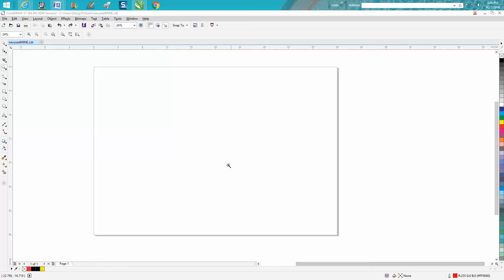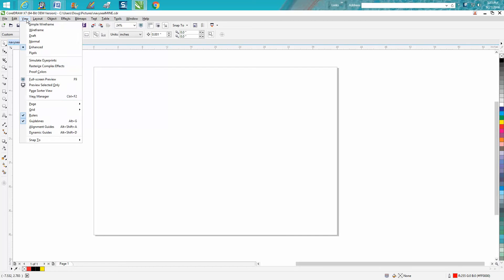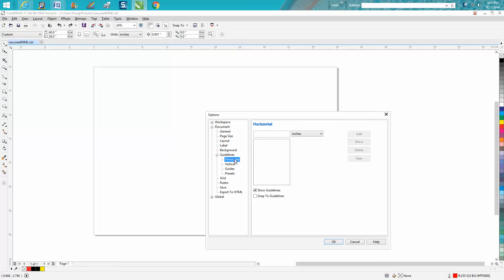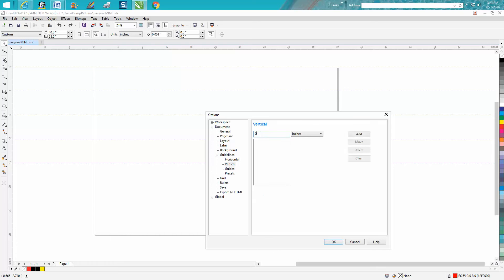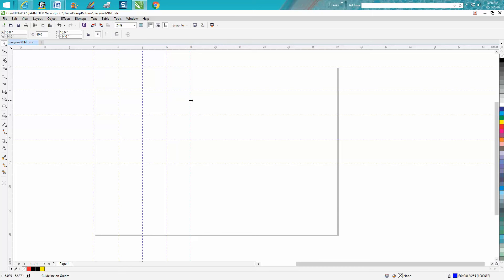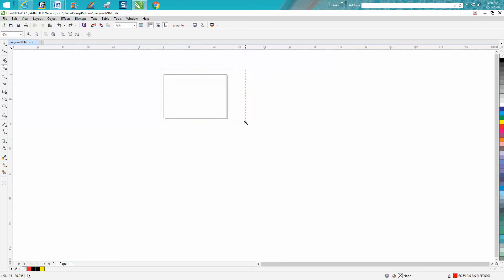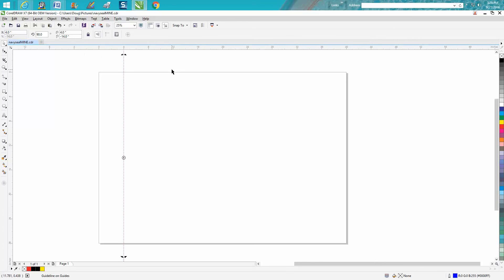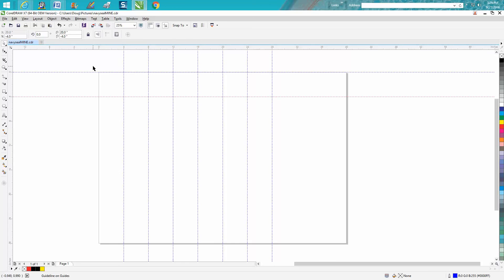Corel Draw Tips & Tricks setting up Guidelines